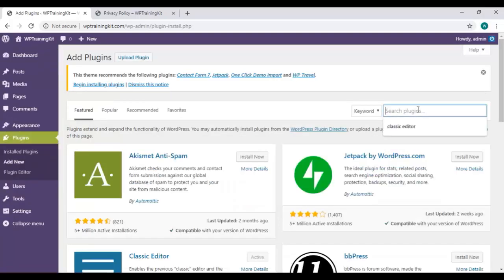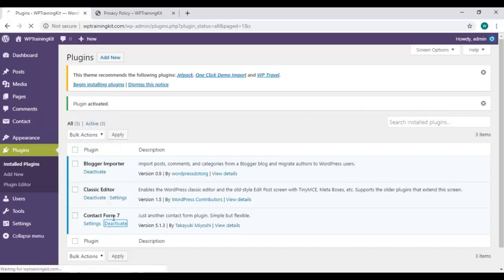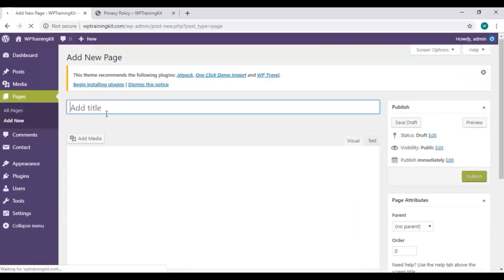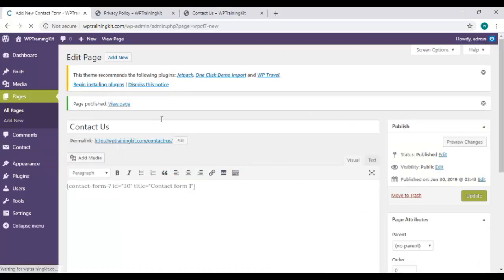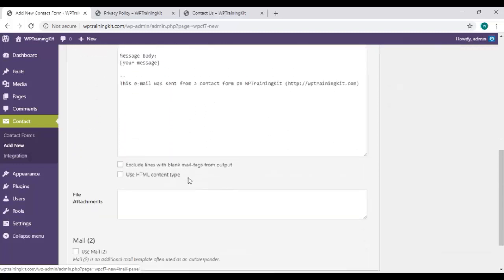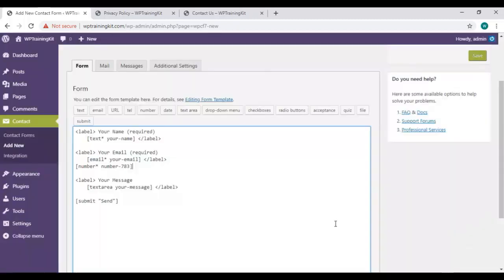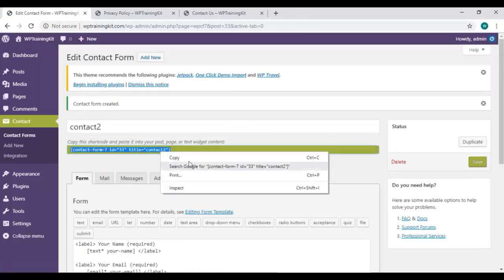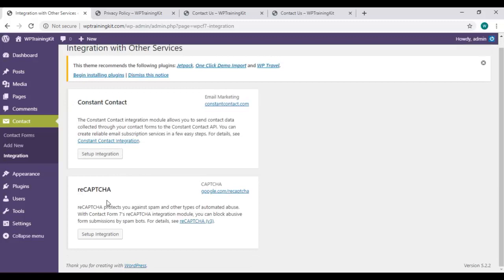How To Create Content Form In WordPress In English |vedio #26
wordpress contact form
contact form 7 wordpress tutorial
contact form wordpress
wordpress contact form 7
how
do
create
in
WordPress
contact form 7 tutorial